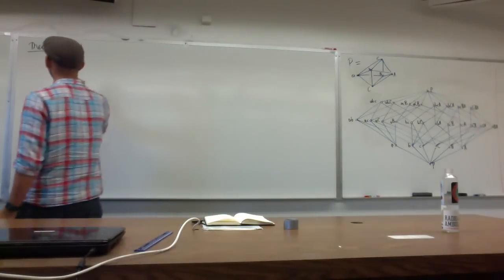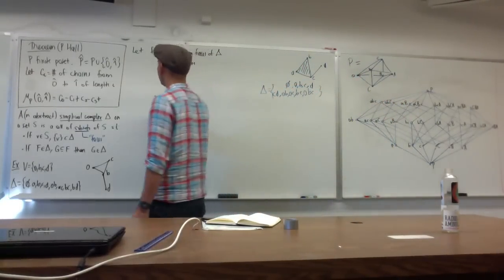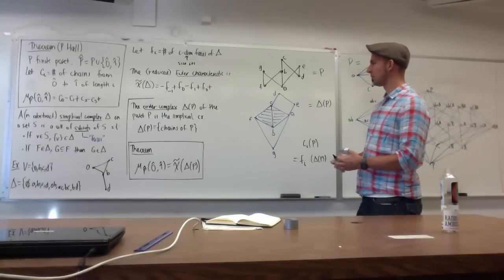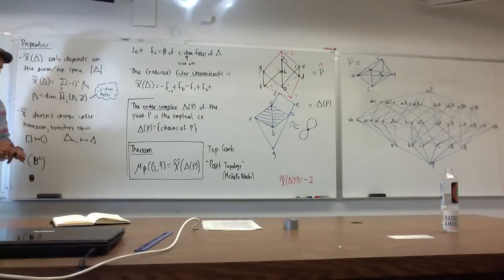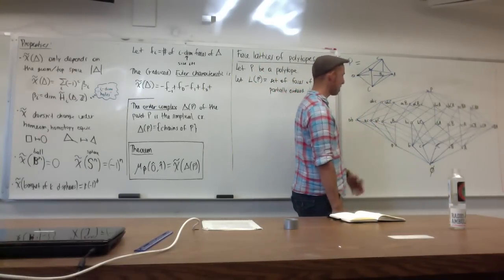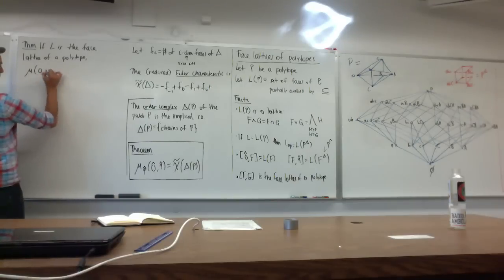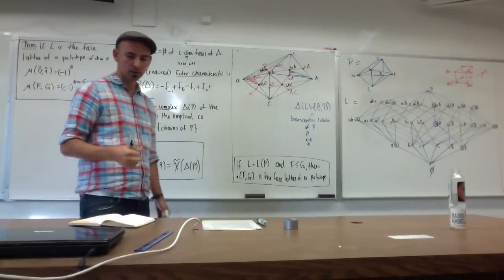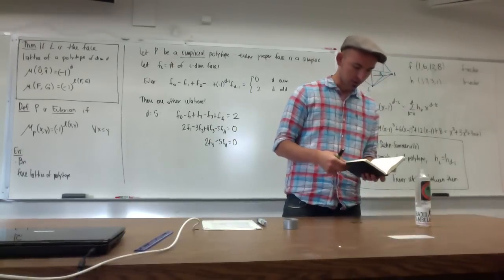Lecture 26 . Enumerative Combinatorics (Federico Ardila)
We show that the Mobius number of a poset equals the Euler characteristics of its order complexes. We discuss the face lattice of a polytope and compute its Mobius function. Finally we state the Dehn-Somerville relations for the f-vectors of simplicial polytopes.